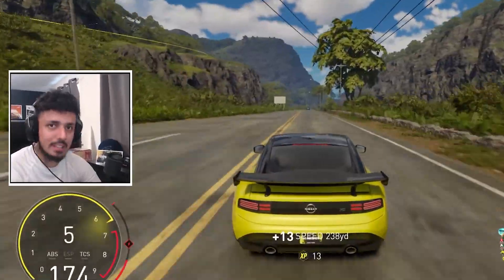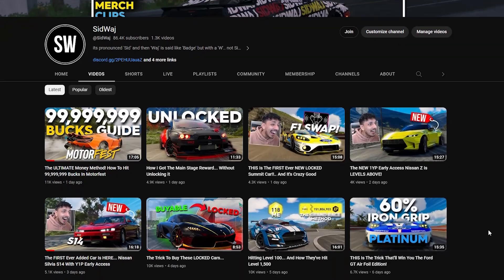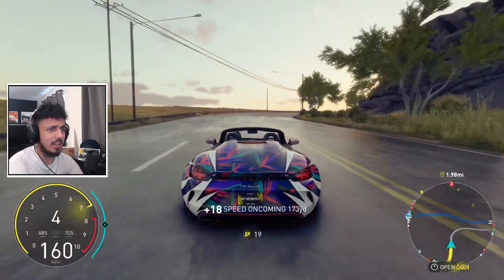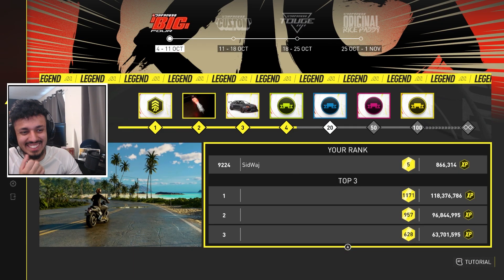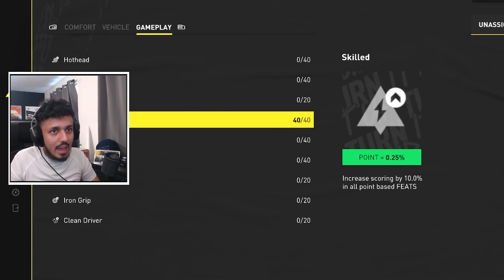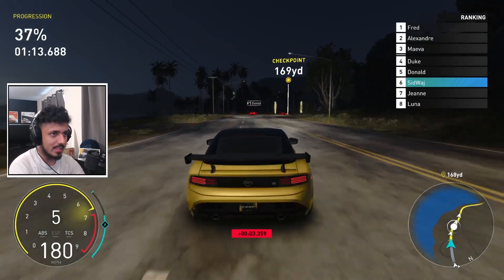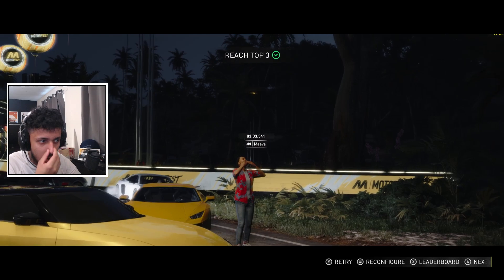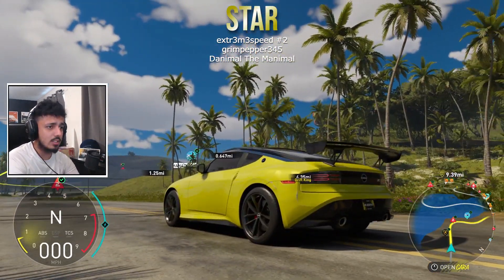THIS Feature Boosts EVERYTHING... | Full Guide On Legend Points